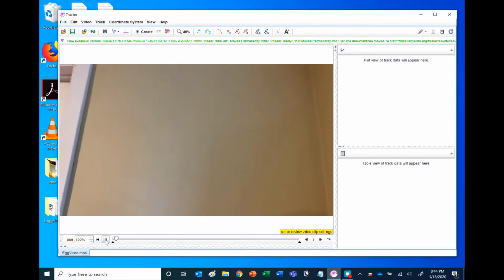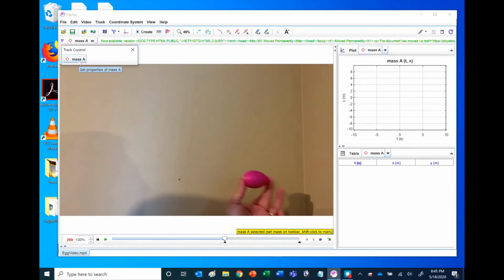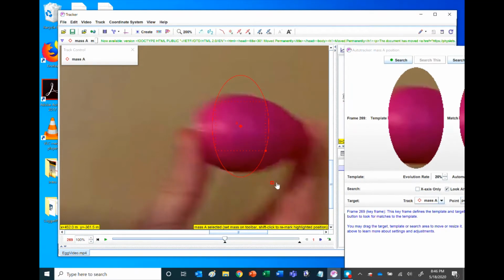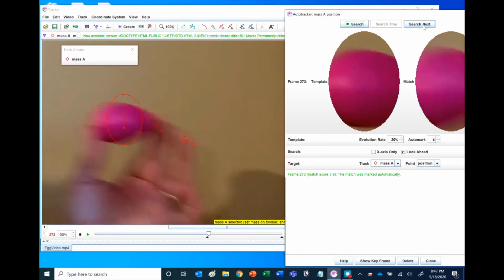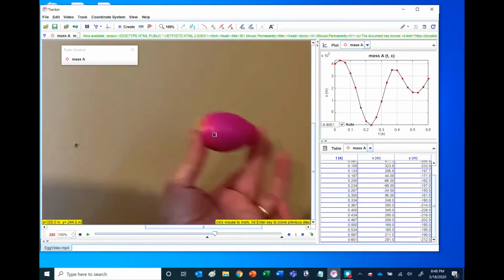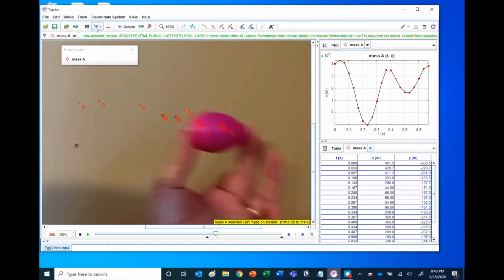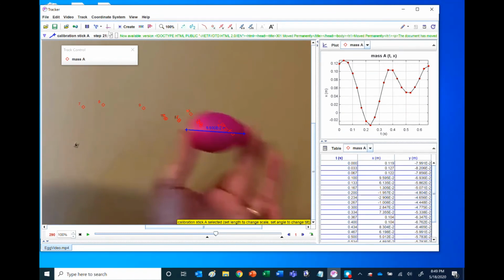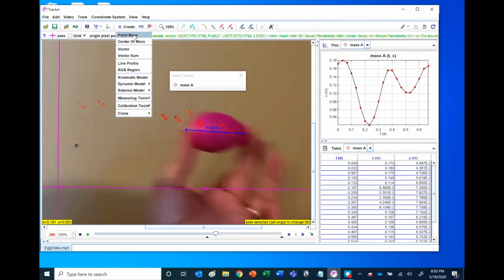Tracking an object using Tracker